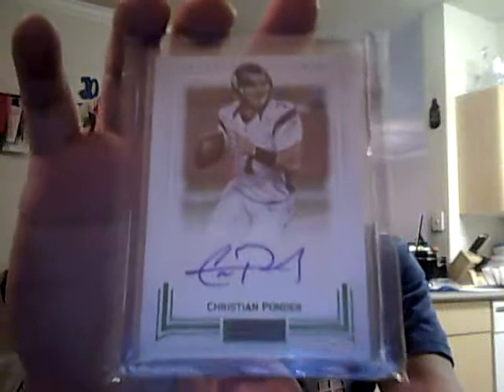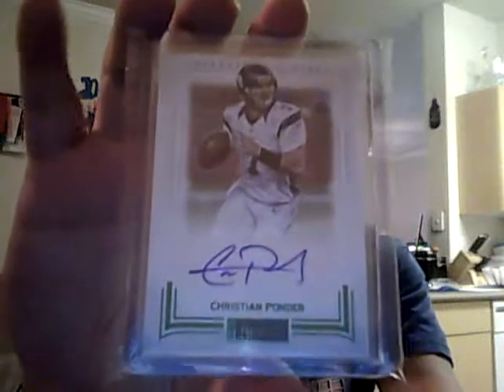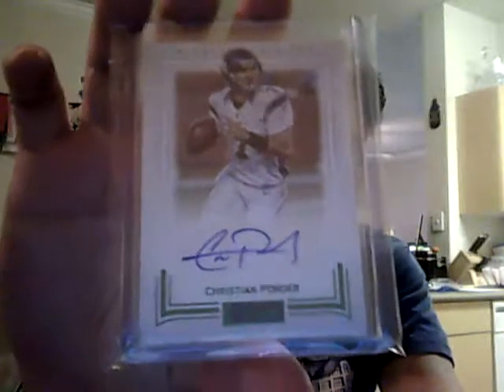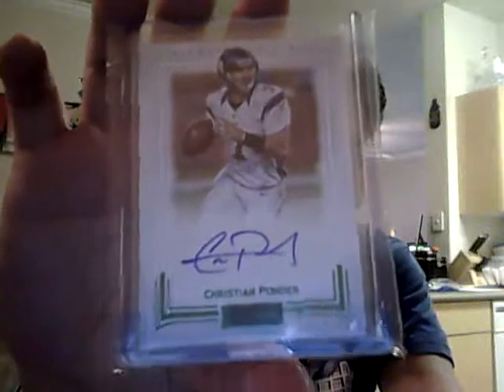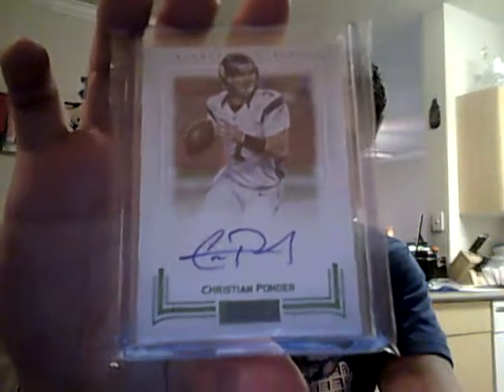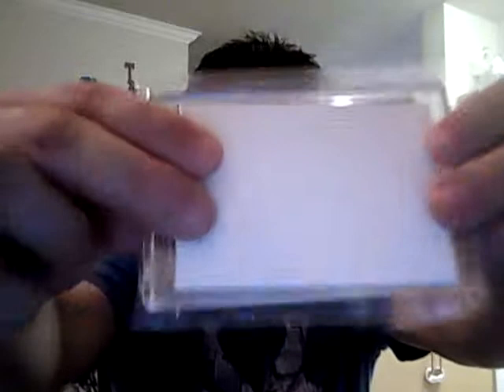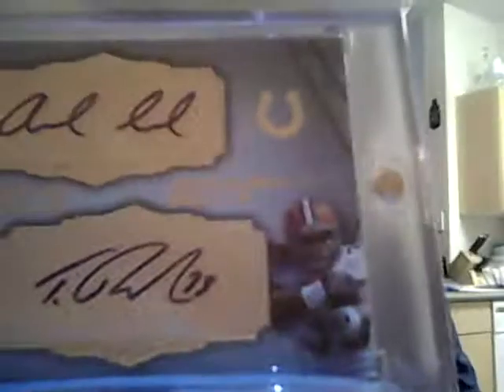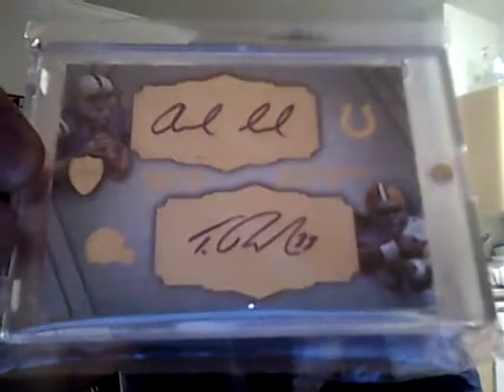MOJO 2 Package mailday trade with Uscgzach and break with Undefinedg20 Very Nice!!!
Hey everyone here is my two package mailday.  Please give Zach a sub he is new to the community and a very easy guy to trade with.  Also you all know Jay Undefinedg20 if you havent already throw him a sub as well Thanks!!